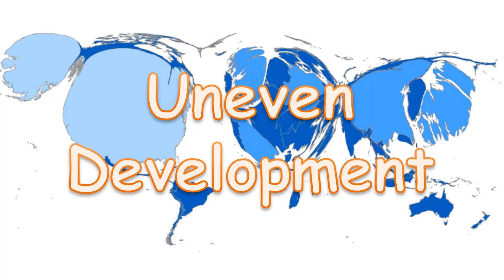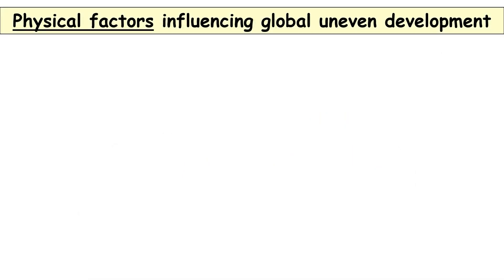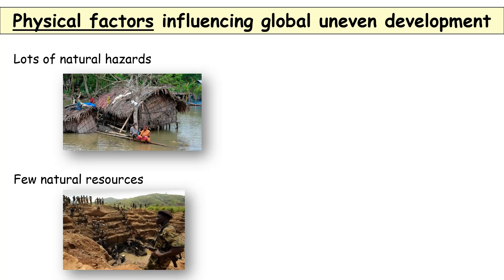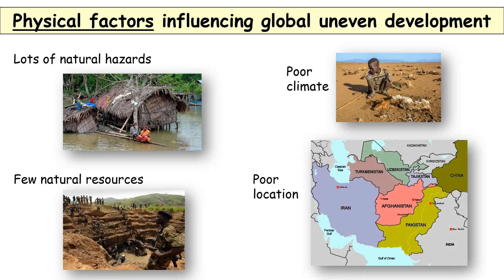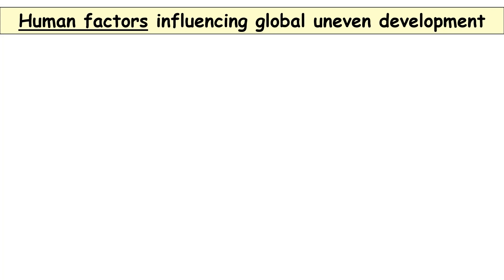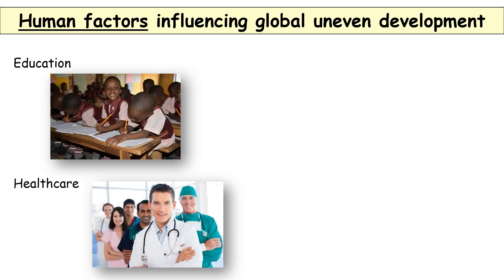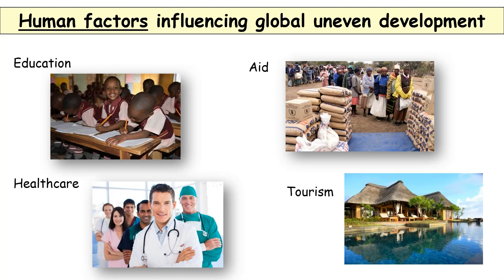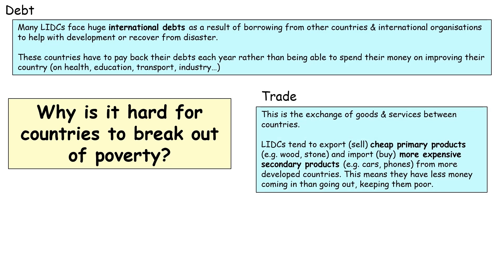Why are some countries rich and others poor? (uneven development)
Physical factors affecting uneven development (natural hazards, natural resources, poor climate, poor location) and human factors (education, healthcare, aid, tourism). Also, why breaking out of poverty is so difficult (debt, trade and political unrest). Appropriate for GCSE Geography.